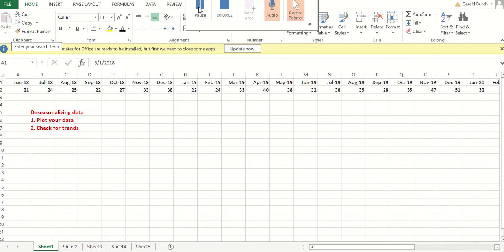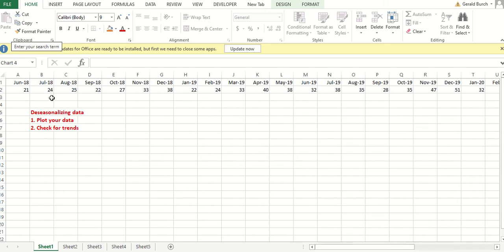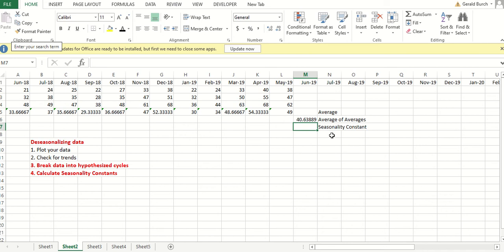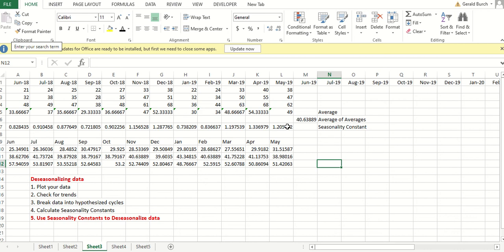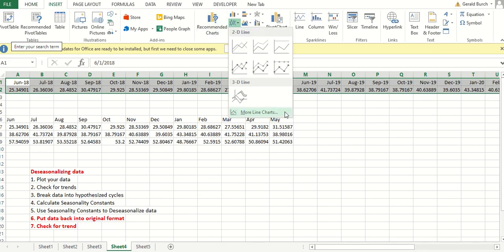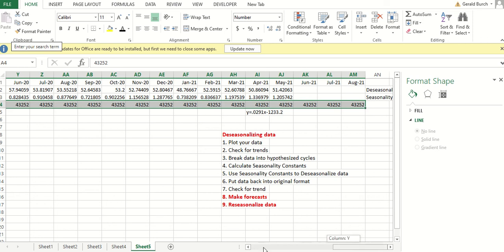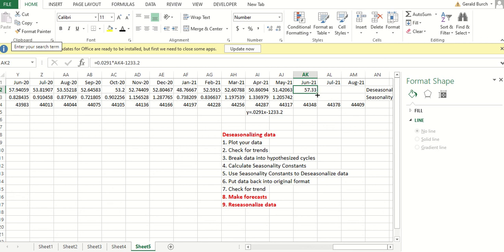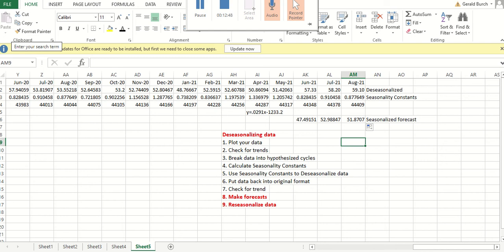Deseasonalizing Data with a Trend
This video shows you the steps to deseasonalize data in Excel.  You are shown how to find the trend and then use the trend to make a forecast.  The final step is to reseasonalize the forecast.